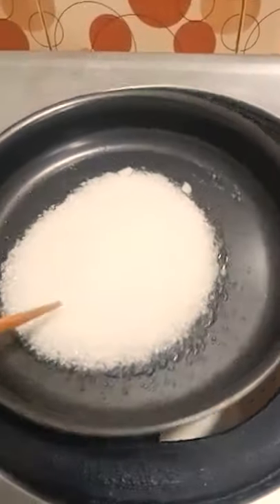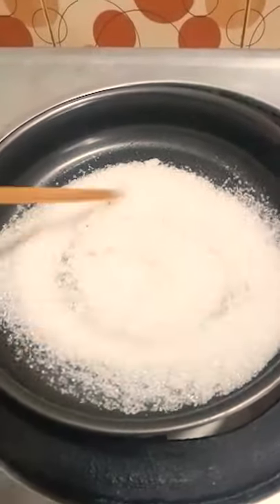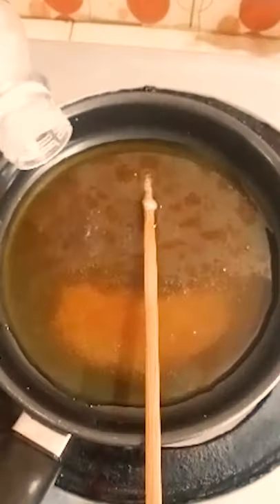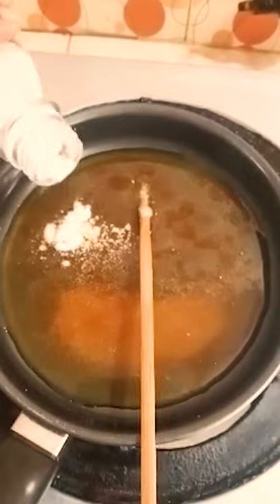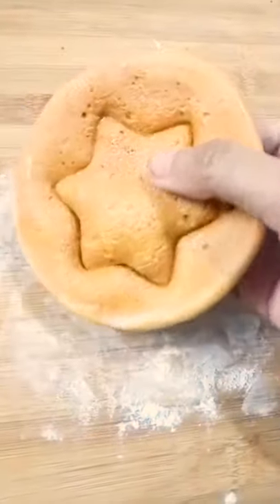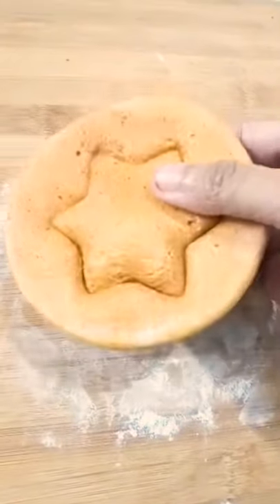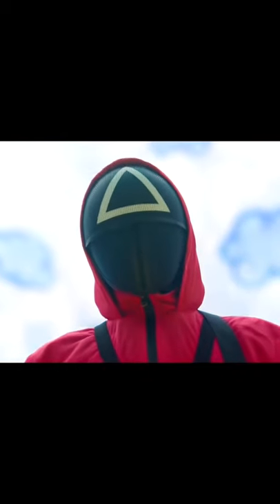Homemade 'Sugar Honeycomb' or candy |Squid game